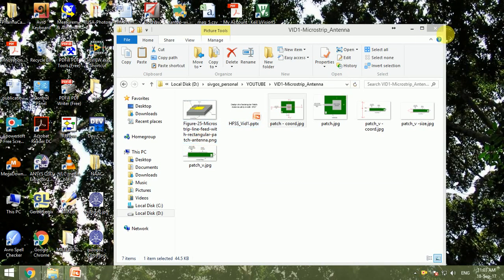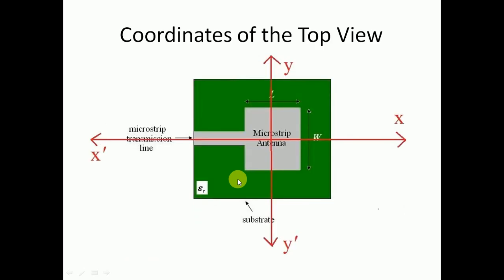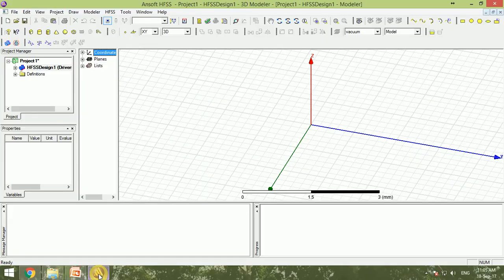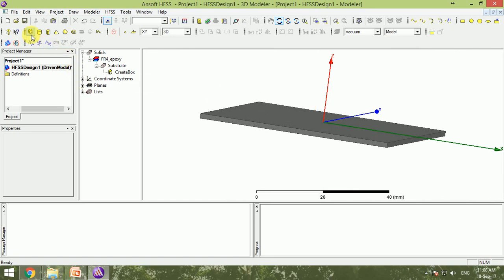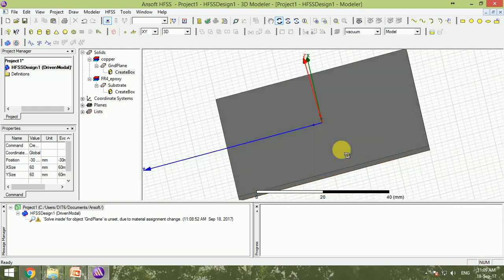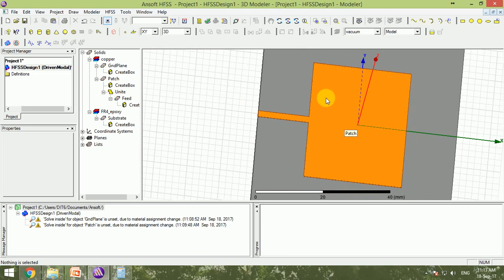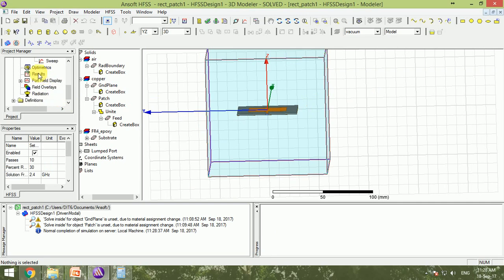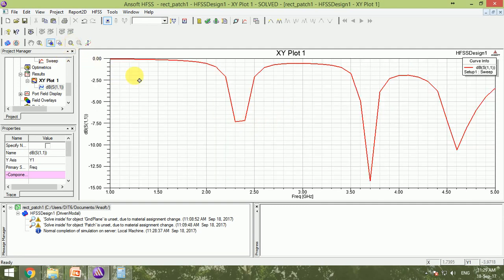Design Rectangular Patch Antenna using HFSS Part - 1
This is a video tutorial on how to design a rectangular patch antenna using Ansoft HFSS.

for tutorials on different topic relat.